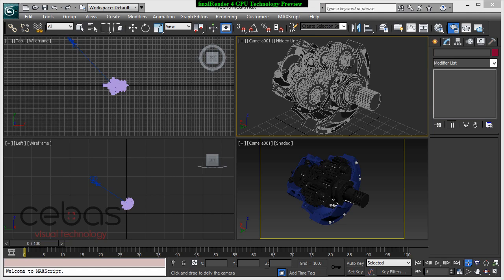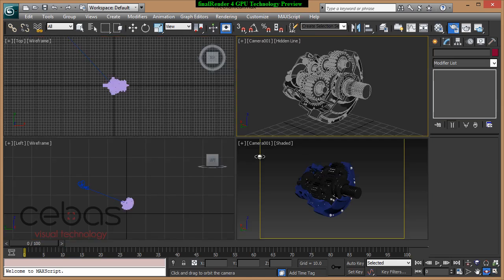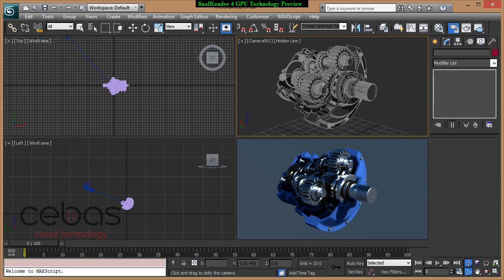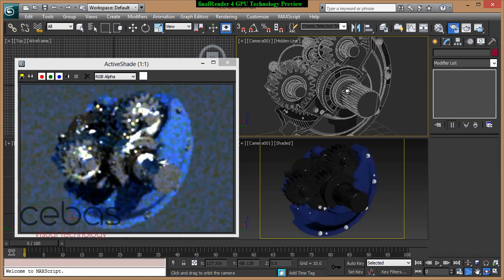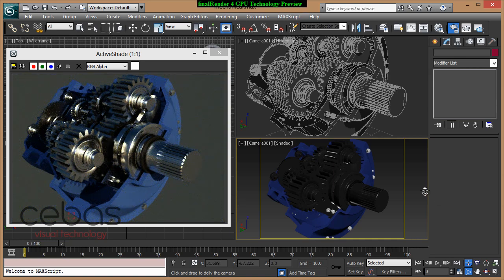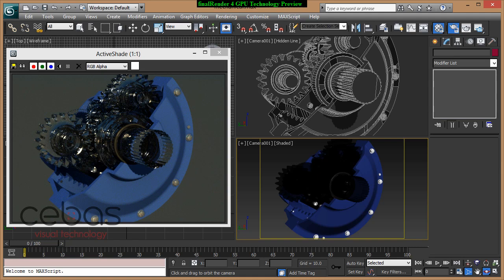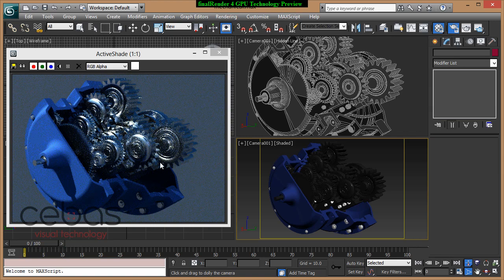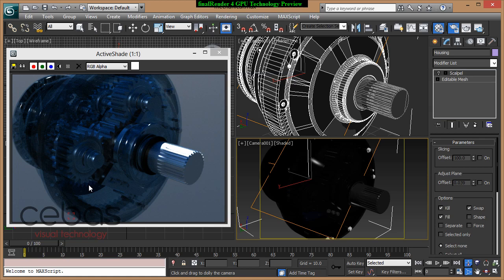Mechanical Active Shade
In this video I show finalRender 4GPU as it stands now with Active Shade and materials and light setups